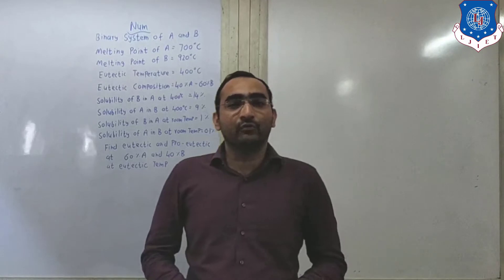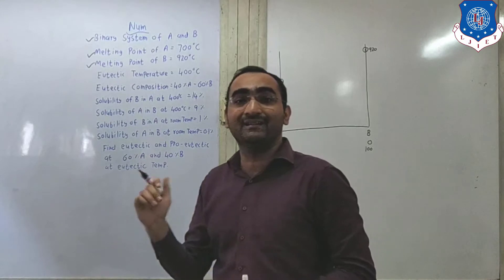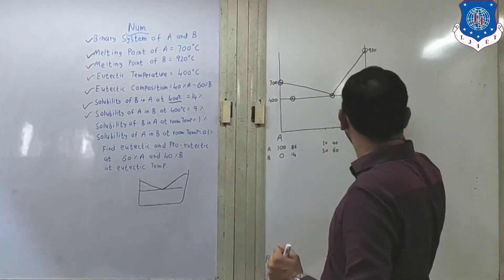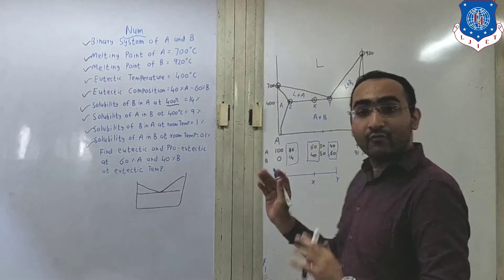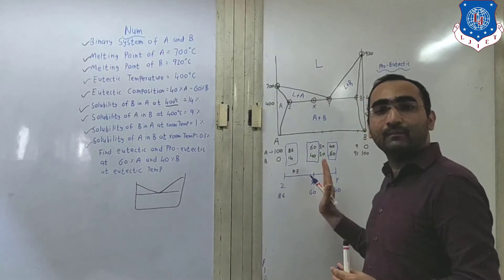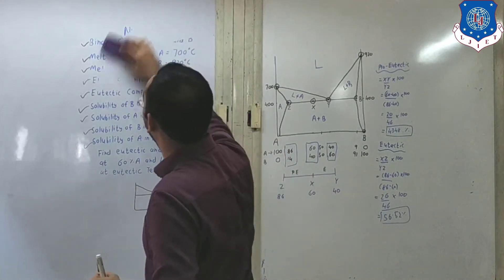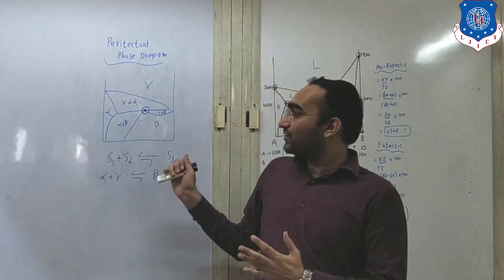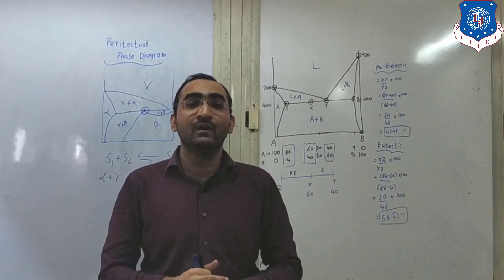L 48 Different Types of Phase Diagram | Material Science & Metallurgy | Mechanical